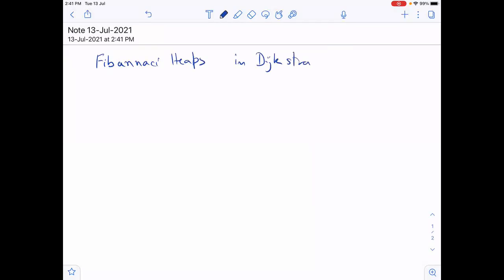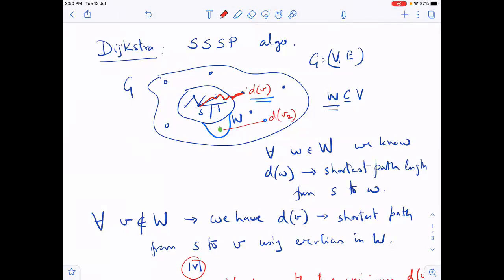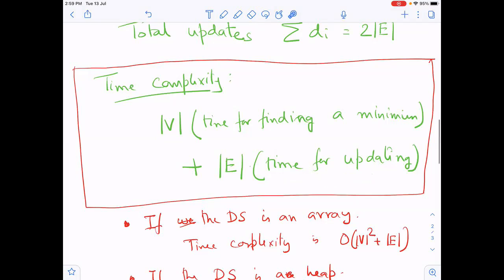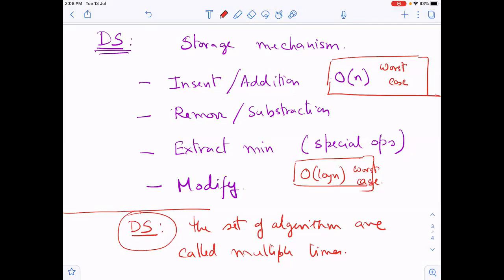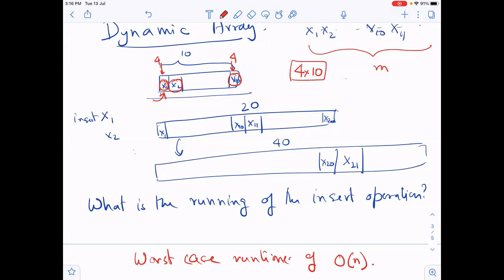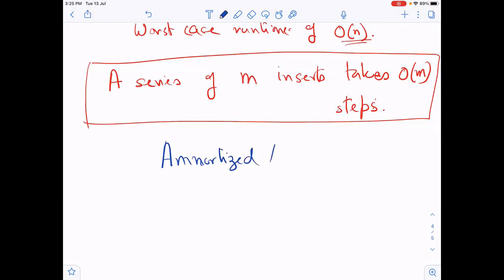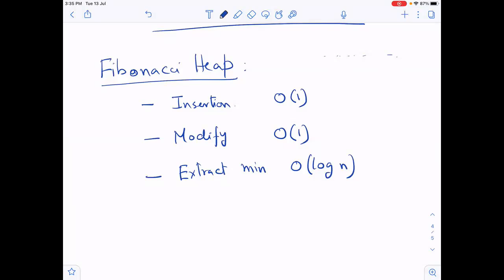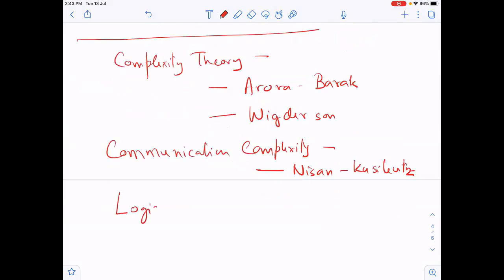Class video of 13th July